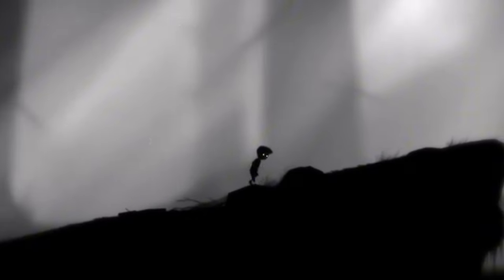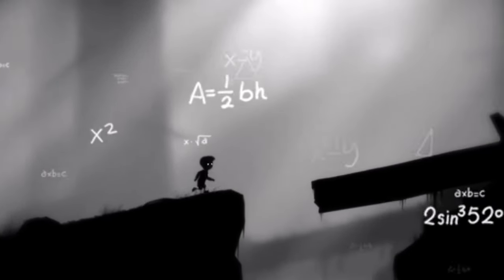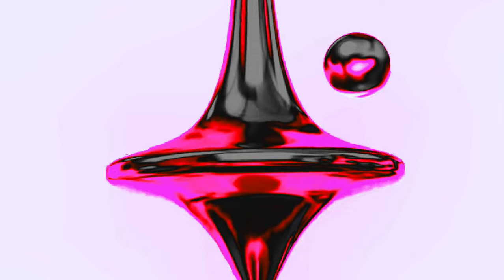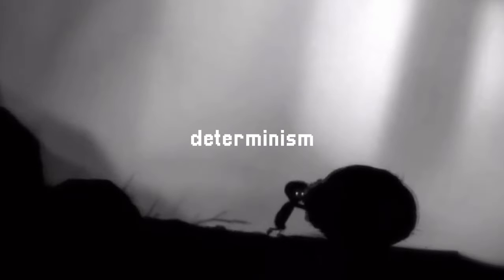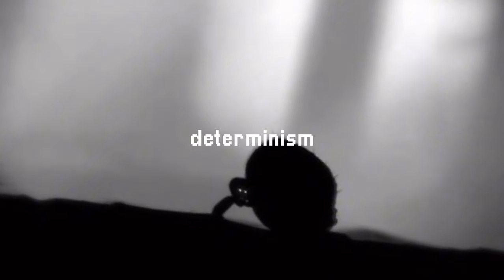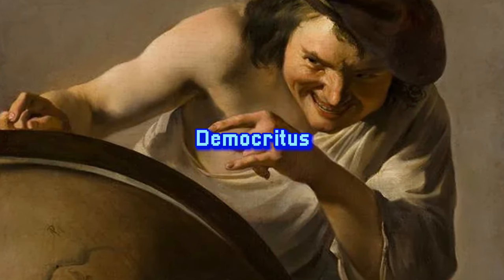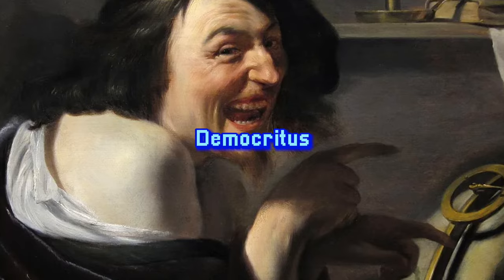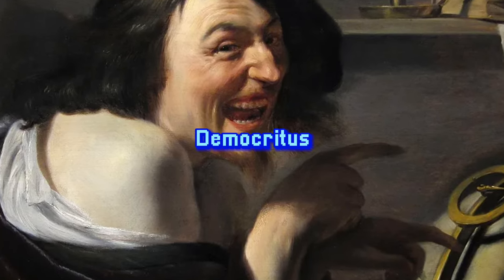Determinism in 100 seconds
Is everything random? Are we responsible for our actions? Attempting to explain determinism in 100 seconds. Learn how this philosophical principle influences our understanding of free will and causality.